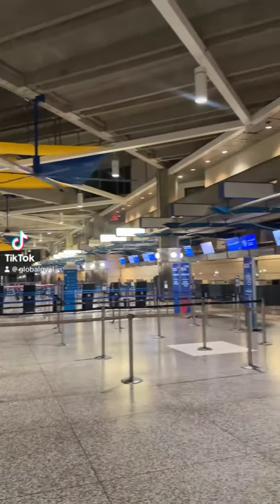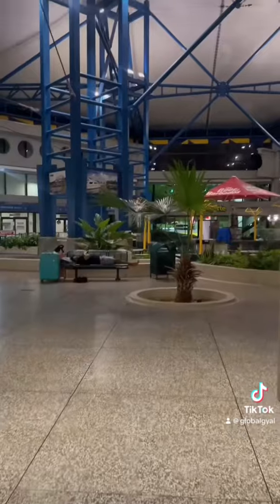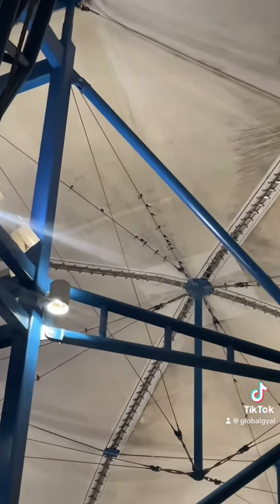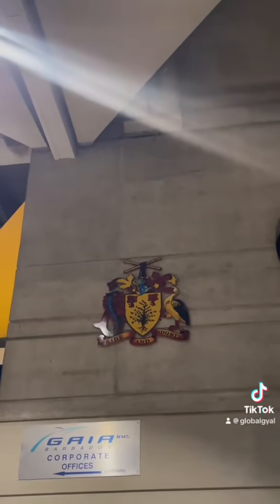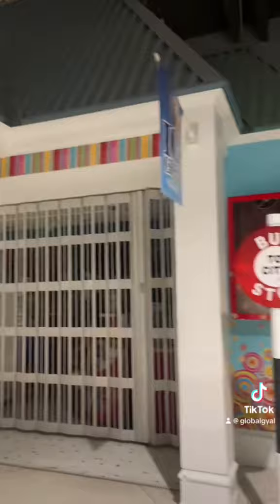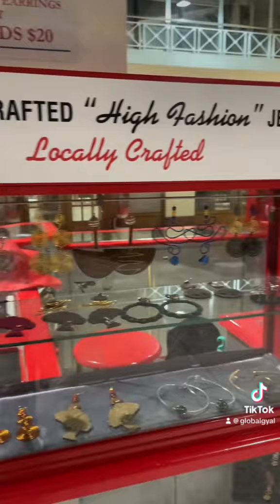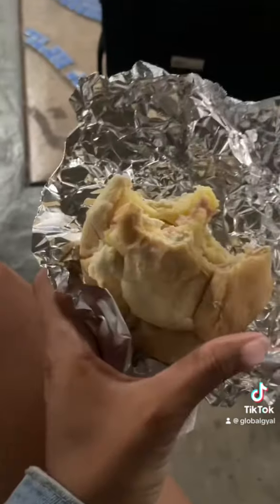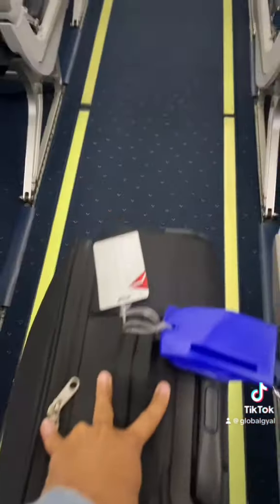I got to FLY over the Caribbean Islands!!